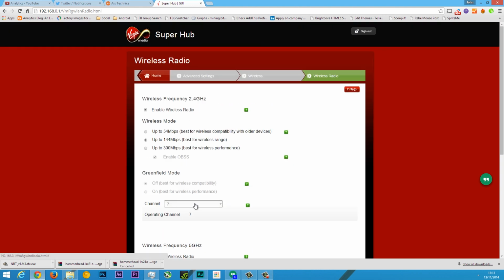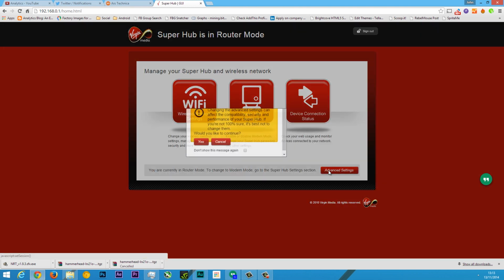Android 5 Lollipop wifi bug fix - Androidizen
Android 5 Lollipop wifi bug fix. It seems Google have messed up with the final Android 5 Lollipop build  - it can't see higher than 11 channels on your 54g wifi.

So after much fiddling here is a Android 5 Lollipop wifi bug fix video showing how to get Android 5 Lollipop working with your wifi router.

No idea how Google managed to mess up the Android 5 Lollipop wifi but this fix should get you up and running.

The Androidizen